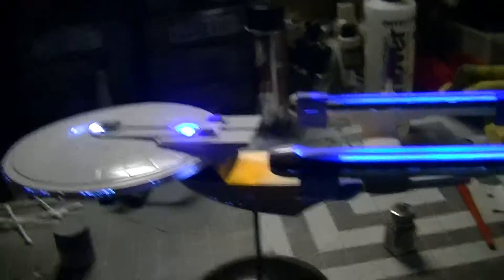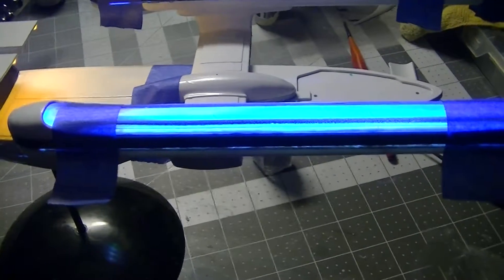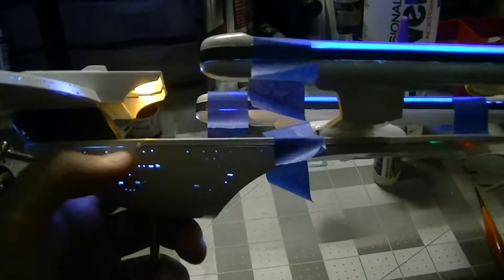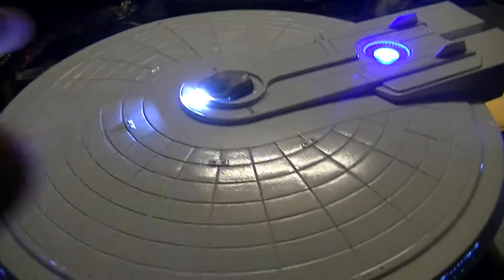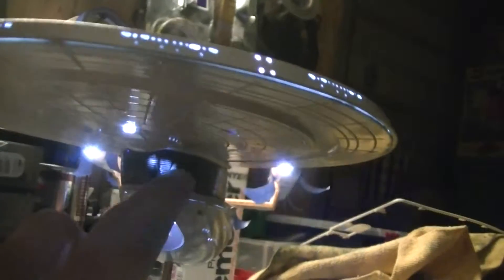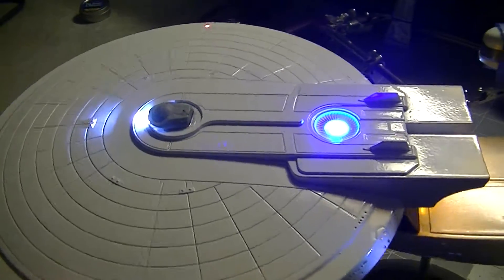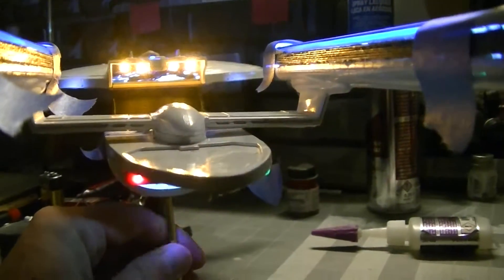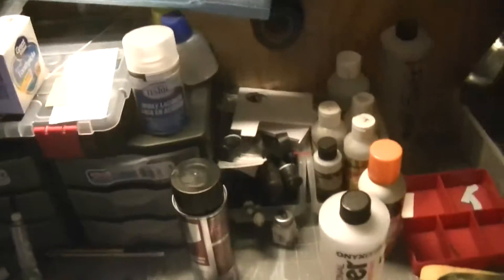Demko Modelworks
Video update on the USS Excelsior!